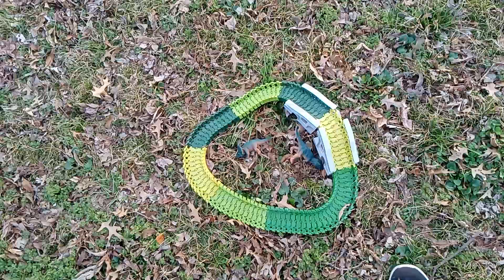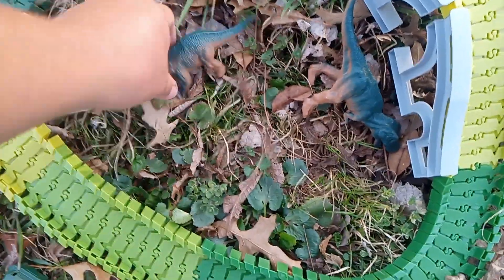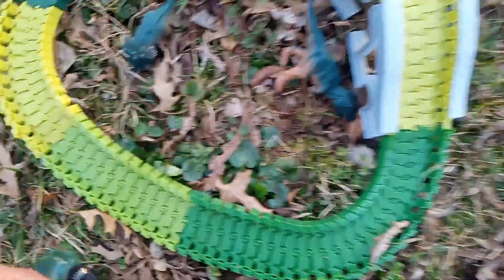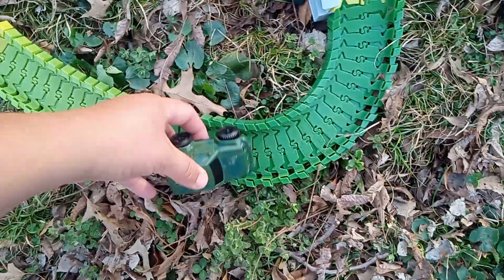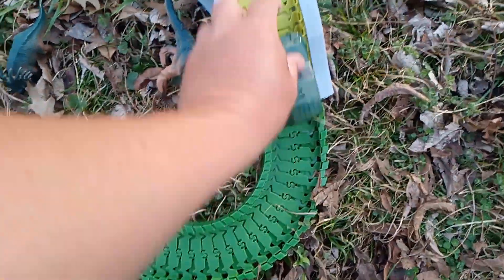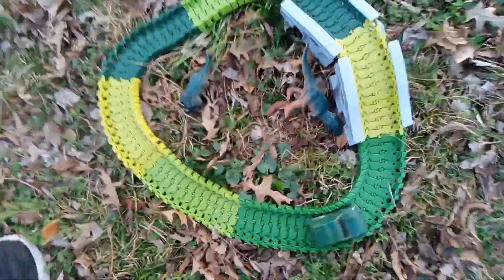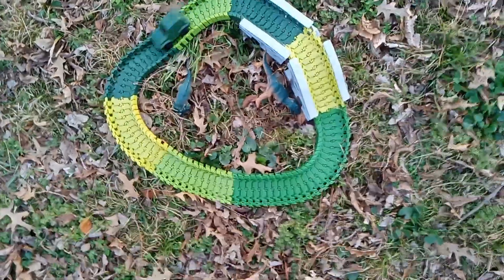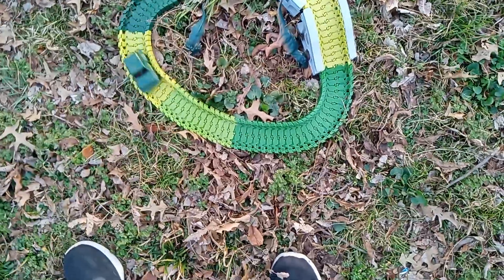Unboxing Toymazing Dinosaur Flexi-Track Sets from Family Dollar/ Dollar Tree (Part Four)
finally got it running right!